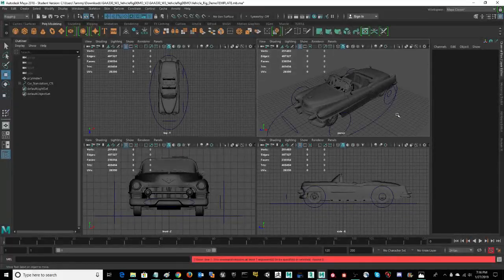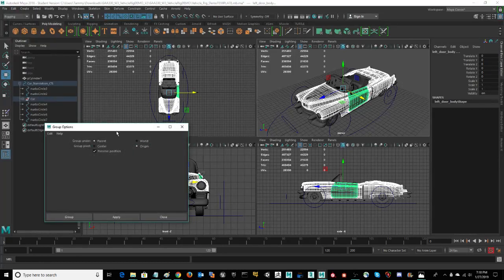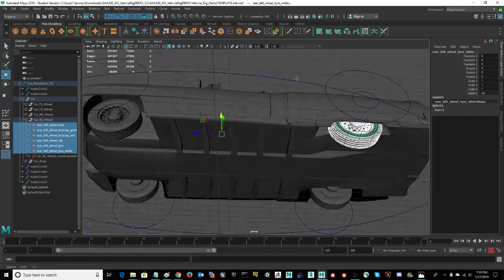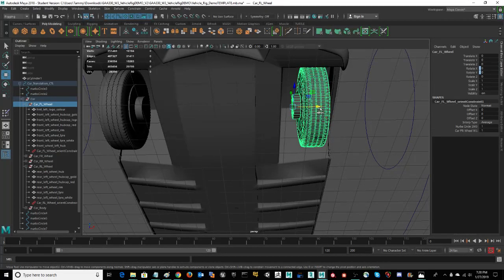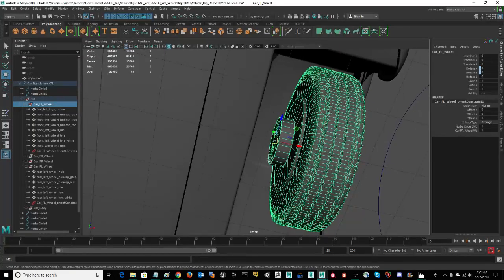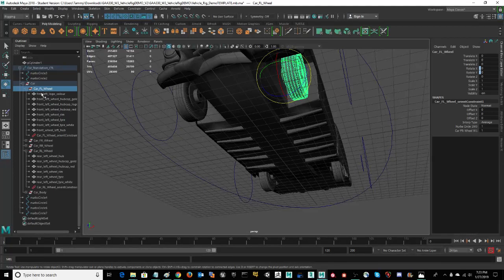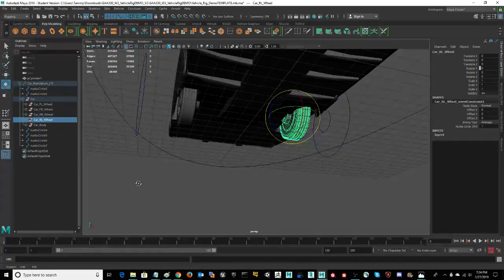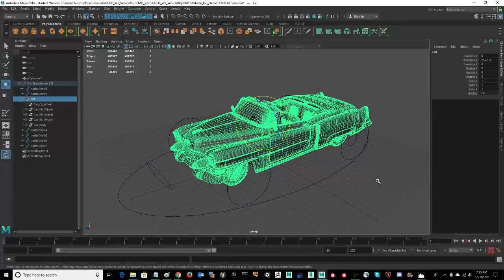Rig Vehicle Part1 Grouping